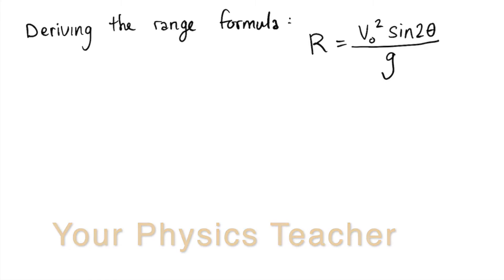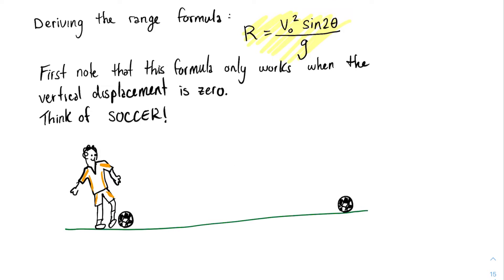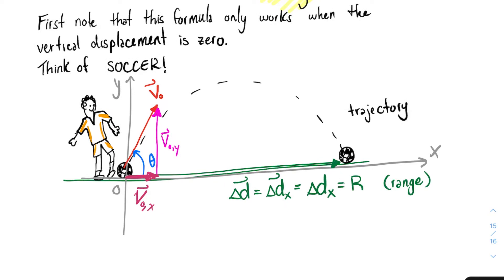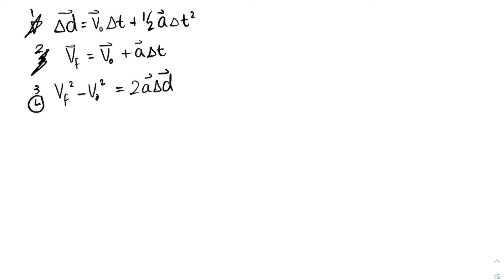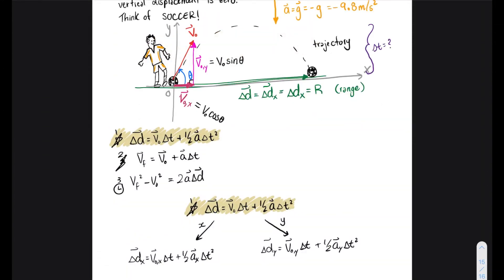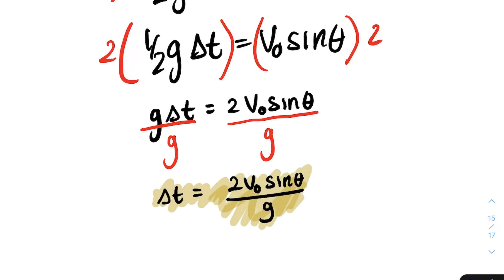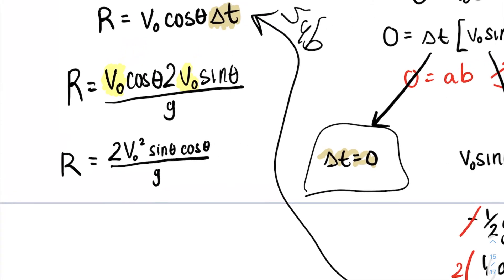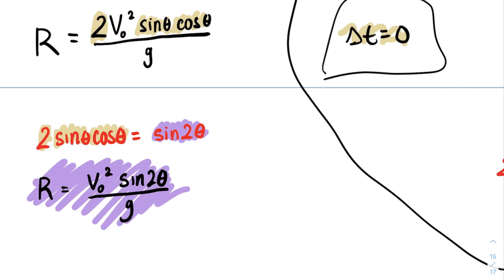Deriving Range Formula | Kinematics 2D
A step-by-step method of deriving range formula in projectile motion problems by having a soccer player kick a football.

In this video lesson we will be looking at the horizontal projectile portion of motion in a plane known as the range of a projectile:

It is good to note that the range equation may only be applied when the vertical displacement of the projectiles is zero. This means that the ball lands at the same height level from which it was launched from.

We will be using the kinematic equations of motion for objects experiencing acceleration due to gravity. We will be also using our previous kinematics 2d motion equations to solve for the time of flight in order to substitute into our range formula thus eliminating the time variable. Welcoming our projectile motion formula.

Kinematics in two dimensions requires that we consider the two components separately. This means that the horizontal motion is independent of the vertical motion. The strategy shown in this projectile motion question is to consider the time interval to link up these two components in their equations. This strategy is useful in order to derive the range equation.

Enjoy learning more motion in a plane class 11 by your physics teacher,

Fernando Morales